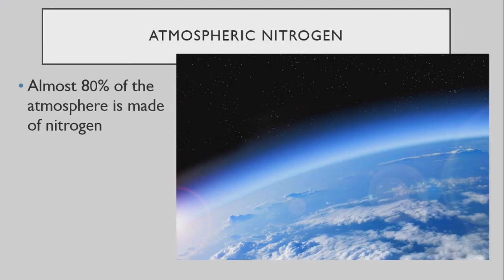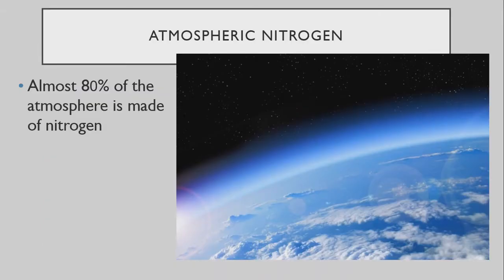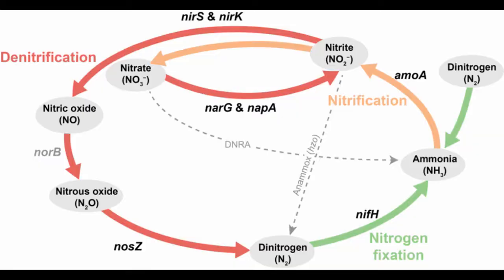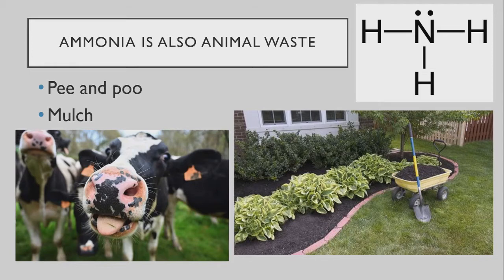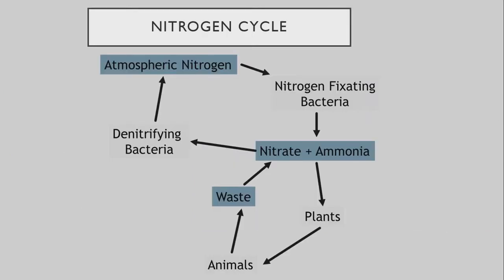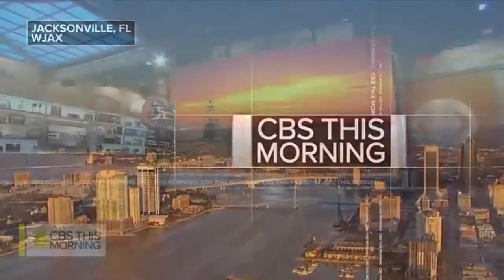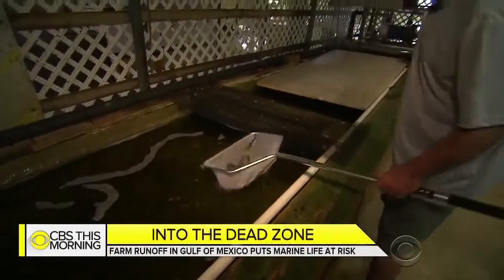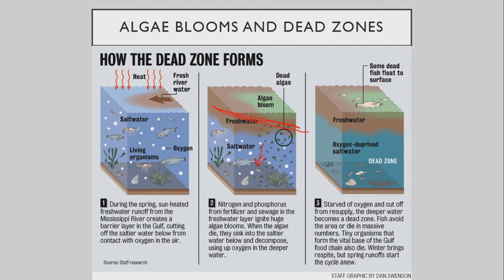Environmental Science 11 - Nitrogen Cycle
Learn all about nitrogen...really I just talk mainly about pee and poop.

Sorry for the slight but annoying audio lag, not sure what happened.